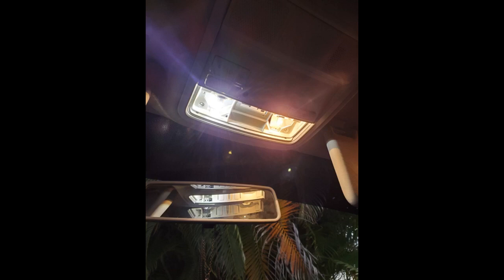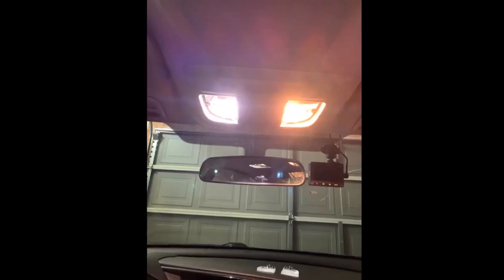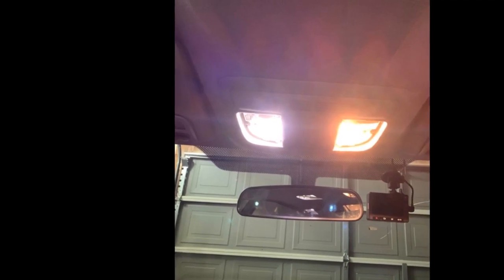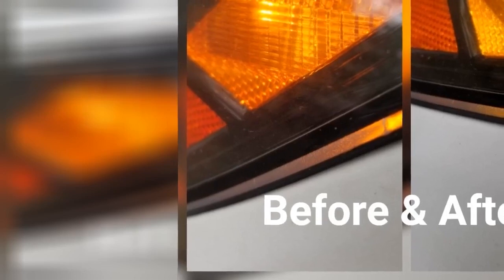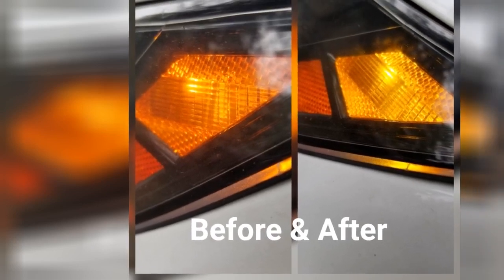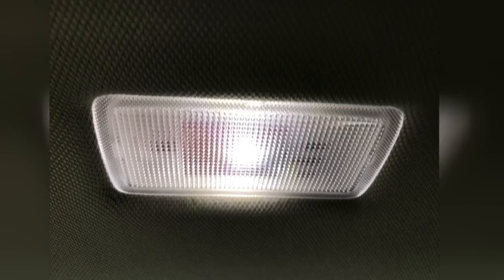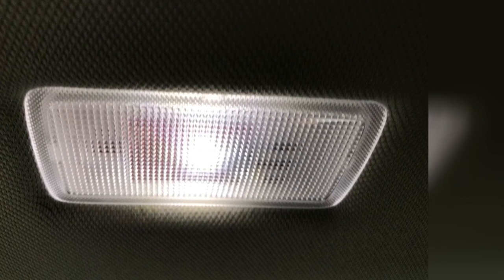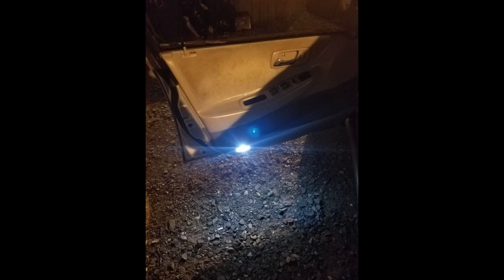NEW UPGRADED 12pcs T10 194 LED Bulbs, Extremely Bright White Light 168 2825 W5W LED Bulb for Dome Ma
- NEW UPGRADED 12pcs T10 194 LED Bulbs, Extremely Bright White Light 168 2825 W5W LED Bulb for Dome Map Courtesy License Plate Light Trunk Tail Lamp 175 W5W Led Bulbs